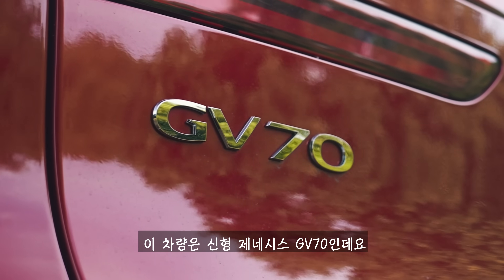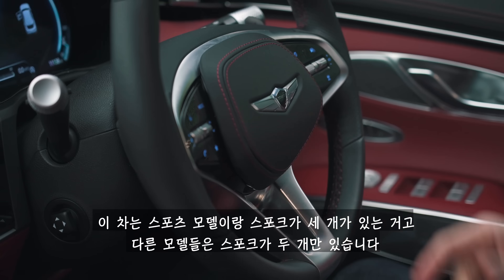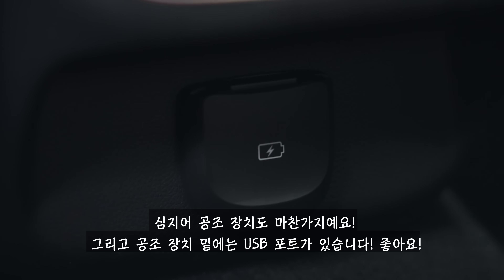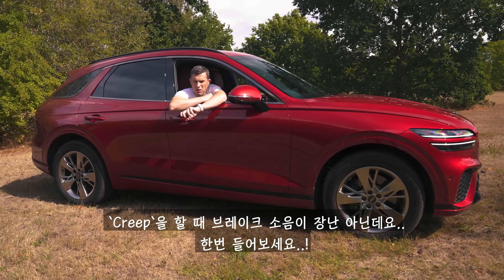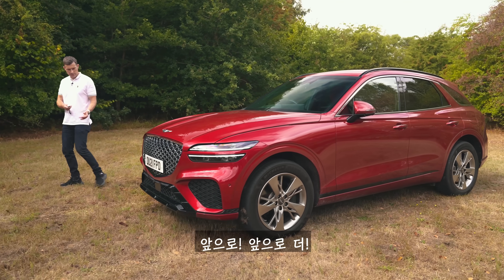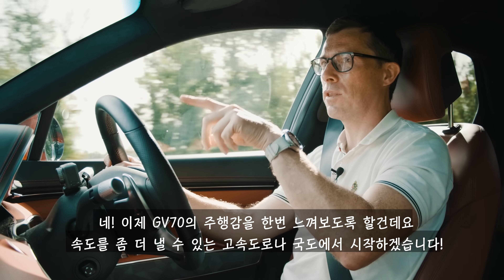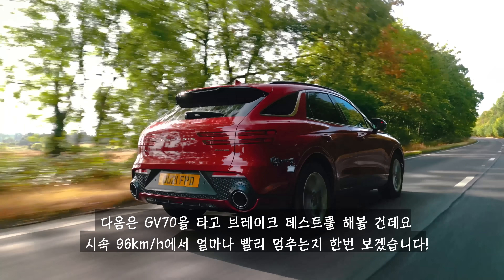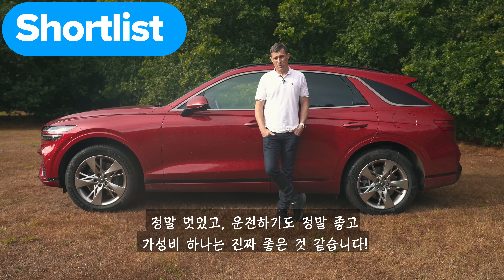제네시스 GV70 리뷰 - 독일 경쟁자들보다 더 좋다고?! 😳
드디어! 맷이 신형 제네시스 GV70을 리뷰하게 됐습니다!

제네시스가 뭐냐고요? 렉서스가 토요타에서 만든 프리미엄 브랜드라면, 제네시스는 현대에서 만든 프리미엄 브랜드라고 보시면 됩니다!

제네시스의 가장 최근 차량인 GV70 SUV인데요. 어디를 가도 꼭 한대는 보이는 아우디 Q5, BMW X3와 메르세데스 GLC의 경쟁자로 나온 차량입니다! 하지만! 제네시스는 일단 디자인부터 매우 독특해서 다른 차들이랑 비슷해 보이지는 않는데요, 제네시스의 특징인 나눠진 헤드라이트와 테일 라이트부터 시작해서, 큰 앞 그릴과 경사진 지붕까지 있어서 매우 매끈한 디자인을 가졌습니다!

내부는 특히나 더 좋아 보이는데요. 수많은 고급스러운 자재들과 고급스러운 트림들이 많이 적용됐습니다! 좀 아쉬운 부분은.. 폰을 연결하는 게 무선이 아니라는 사실이지만.. 그래도 인포테인먼트 시스템 자체는 정말 좋습니다!

그리고 경쟁자들과 또 다른 점은 엔진 선택권이 있다는 사실인데요. 휘발유, 디젤 선택권과 심지어 전기차 모델도 있습니다! 주행거리는 453km 정도 되고요!

그럼 독일 경쟁자들과 비교하면, 이 제네시스 GV70은 어떨까요? 맷과 함께 알아보시죠!